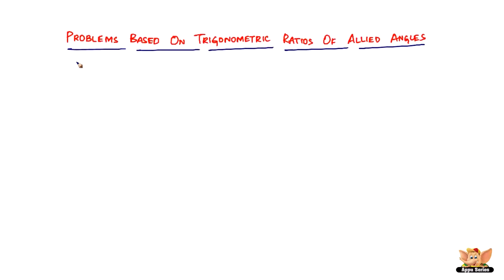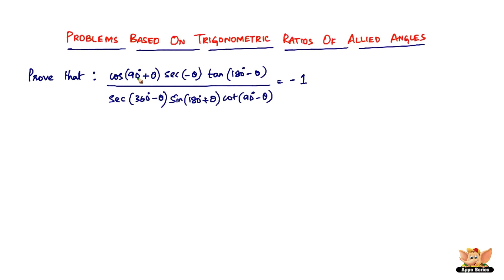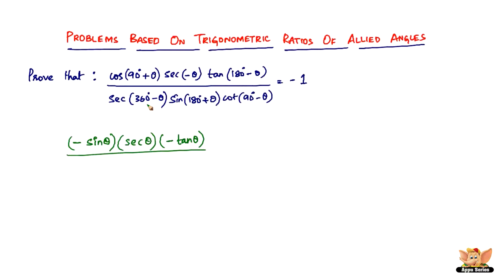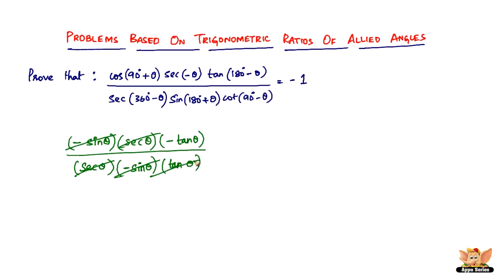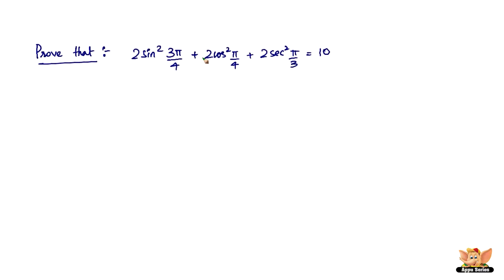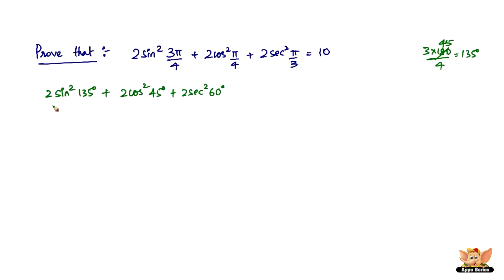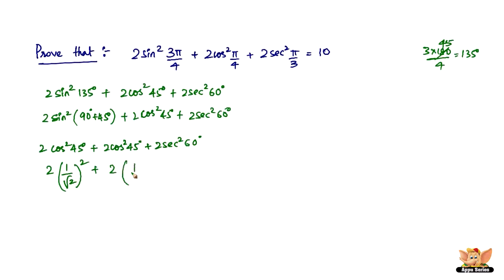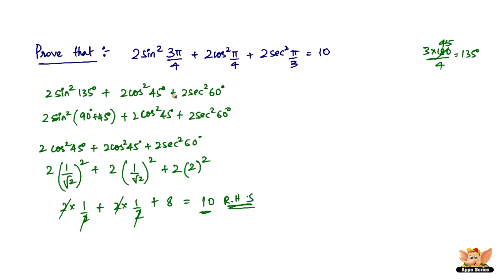How to solve problems based on trigonometric ratios of allied angles? -- Vol 5/5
Learn how to solve problems based on trigonometric ratios of allied angles from this video.